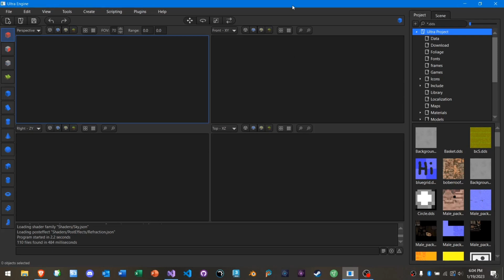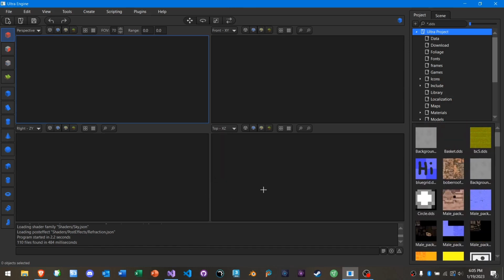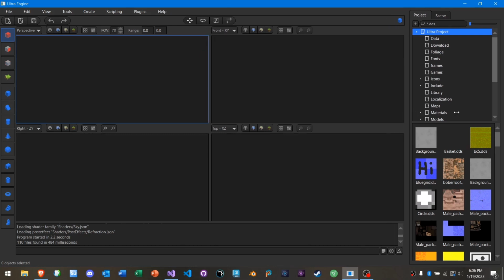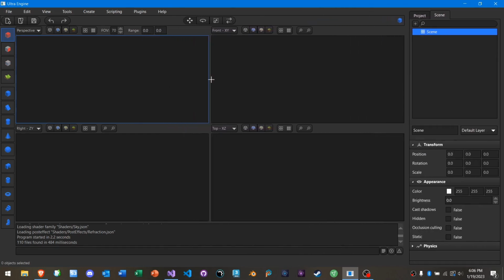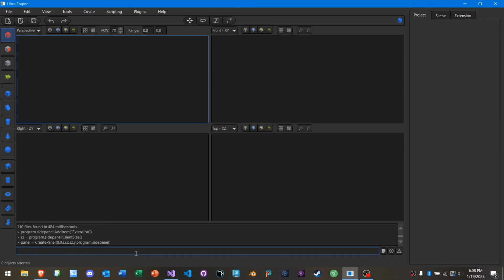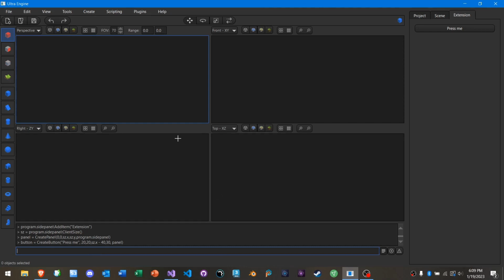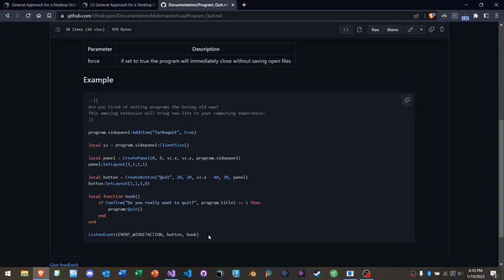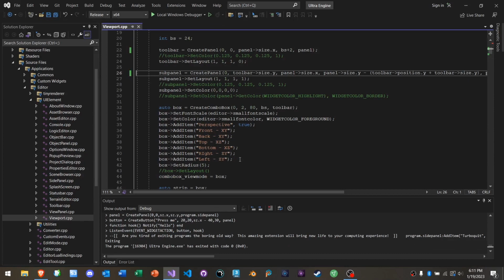Ultra Engine editor progress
This video just shows some of the main interface and some cool in-editor scripting features.